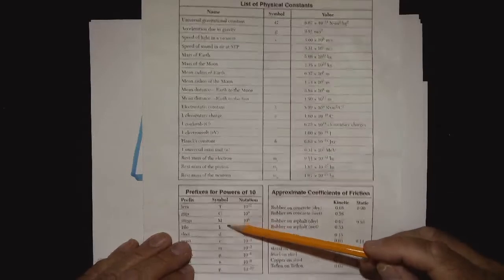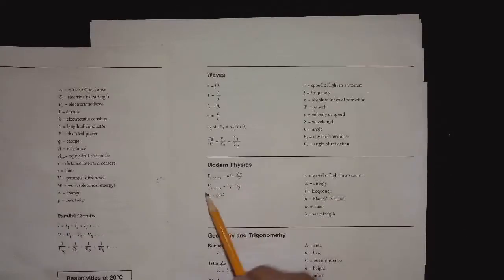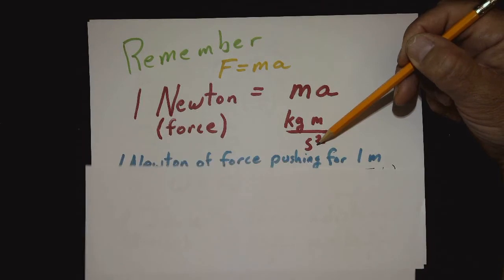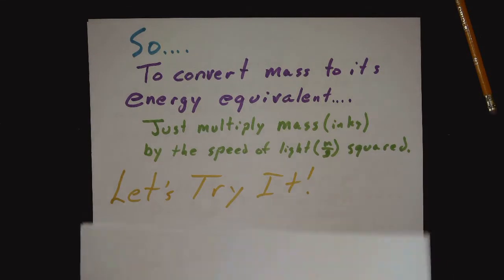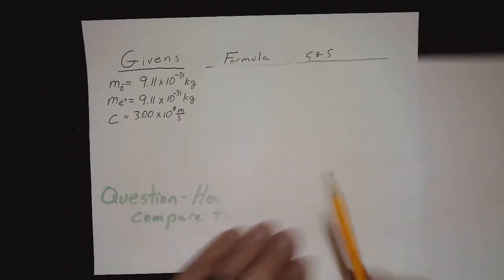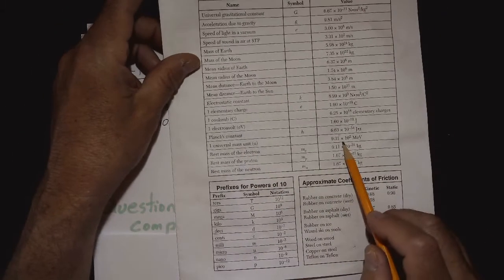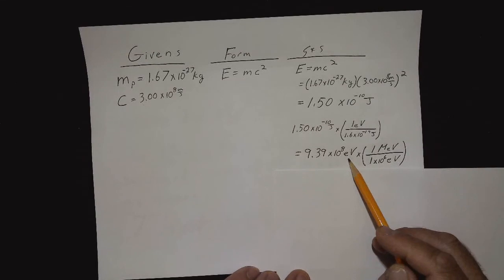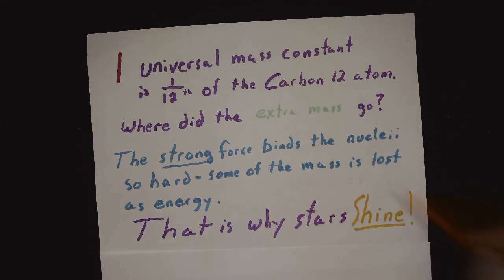E=mc2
How to work the most famous formula of all. How this relates to the universal mass constant and even shows how stars shine.